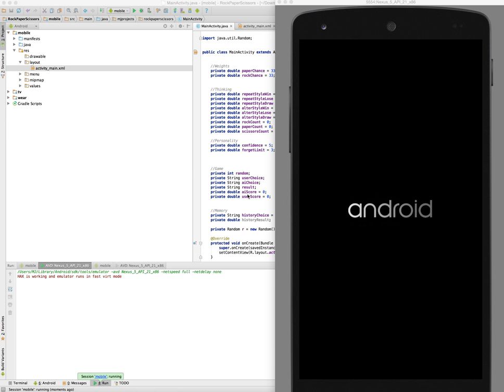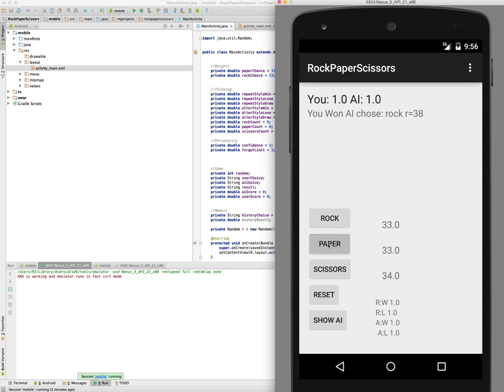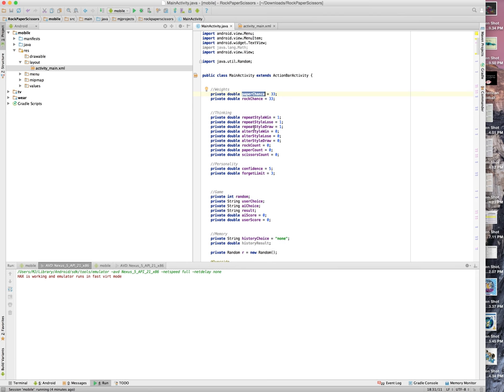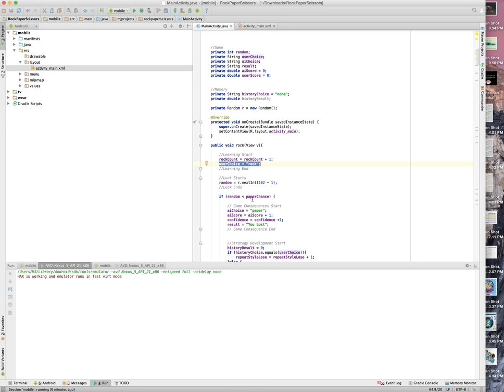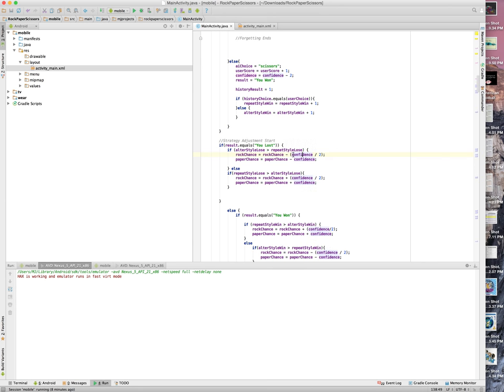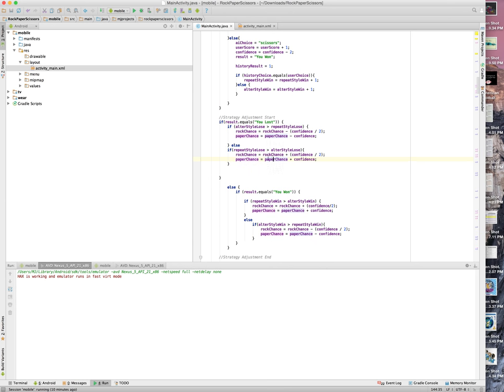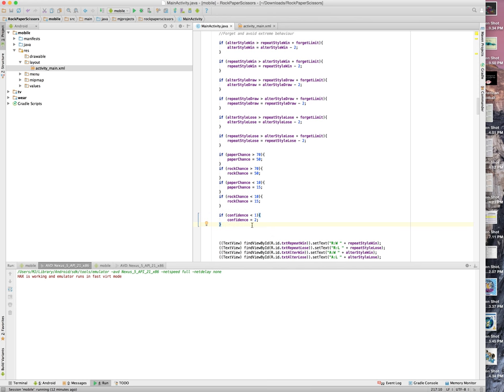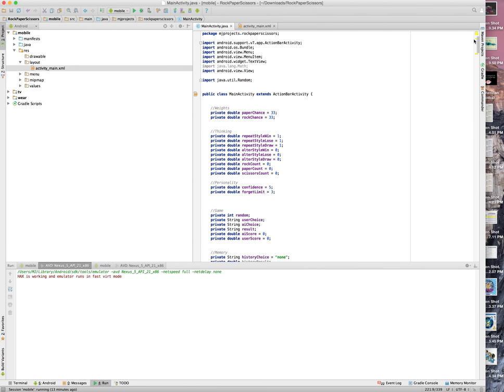How to Make a simple Artificial Intelligence for Rock Paper Scissors.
In this video I make a simple AI for the game of Rock Paper Scissors. The AI learns the choice patterns of the Human User and then alters its probability weightings accordingly. I programmed this in Android Studio and used the basic principles of bayesian statistics and machine learning.